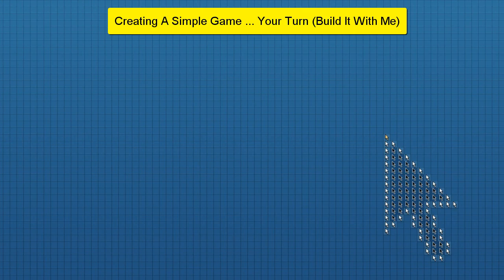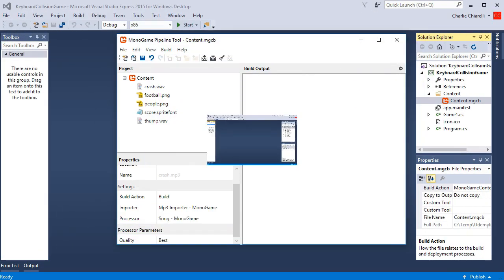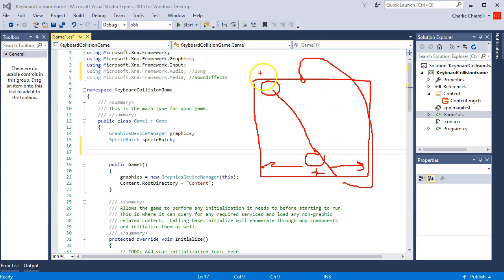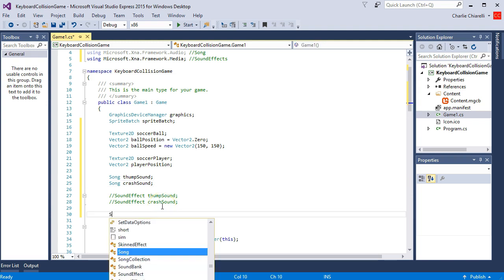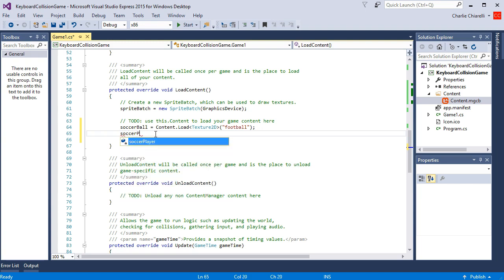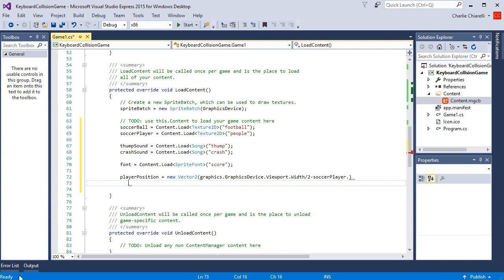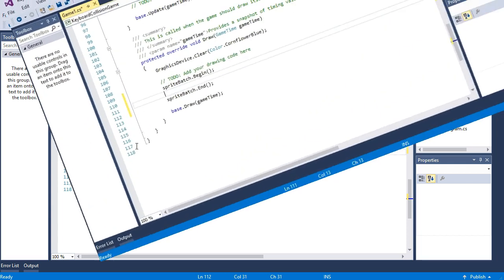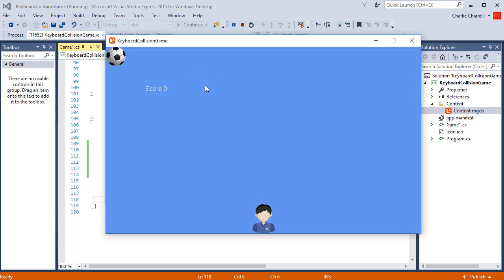Creating Your First MonoGame Game ... Your Turn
A simple introduction to MonoGame game creation using C#